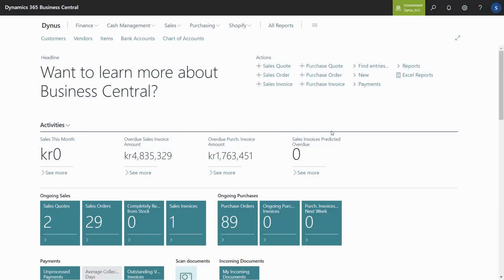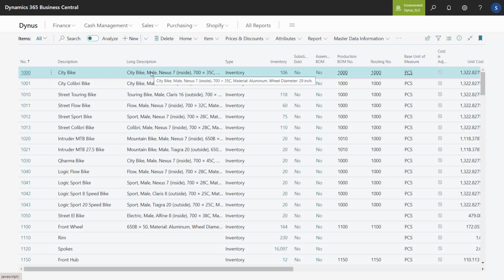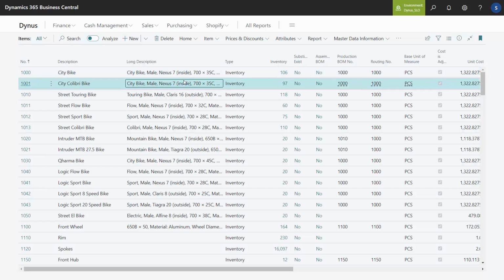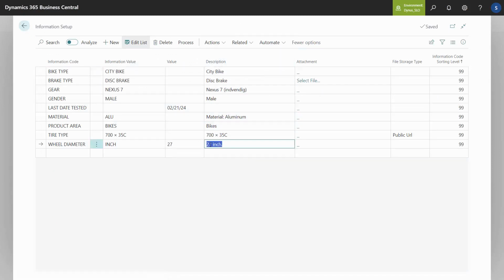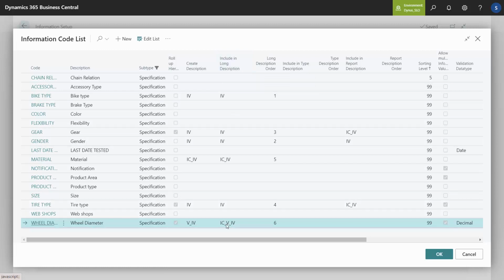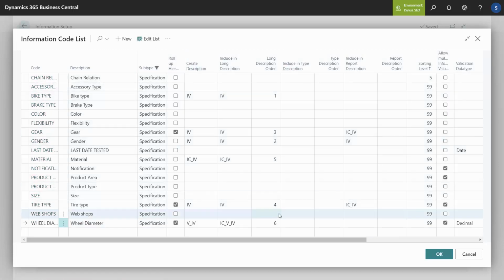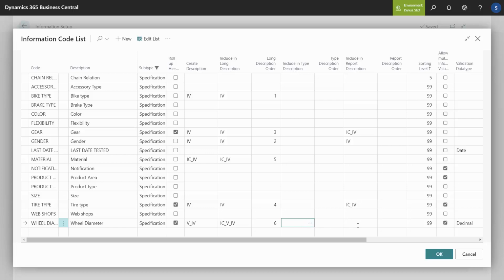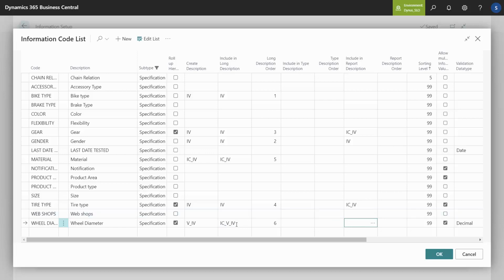ENG24021909 An introduction to the Long Description and the merge text functionality